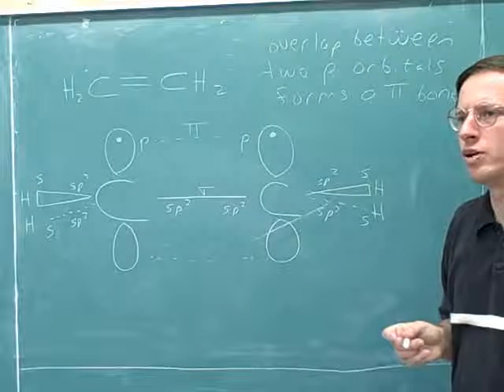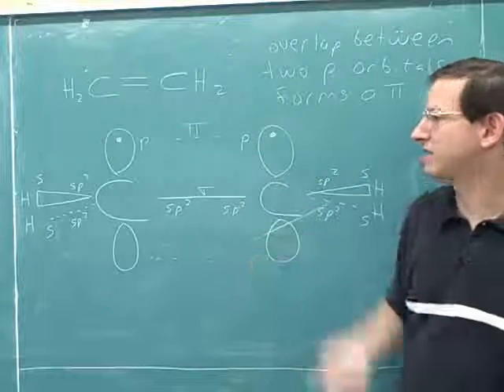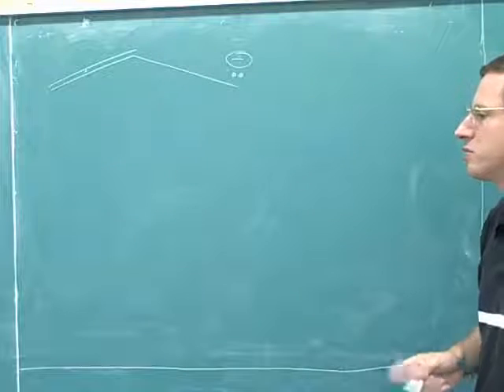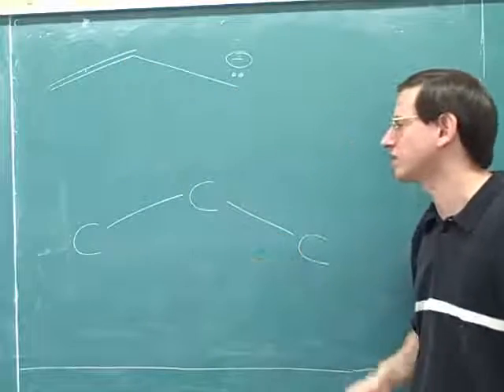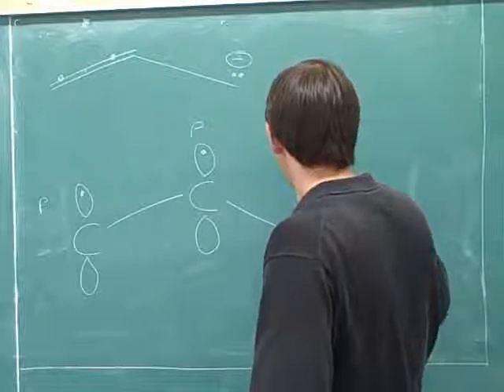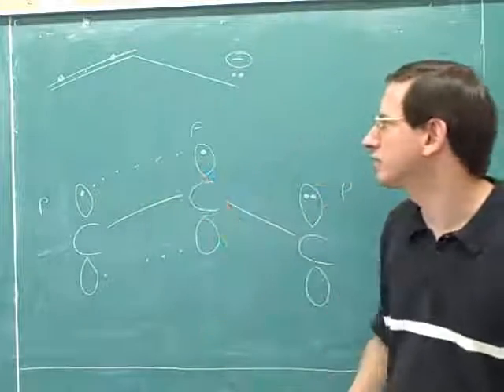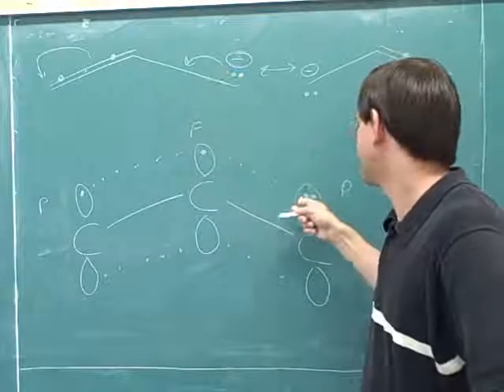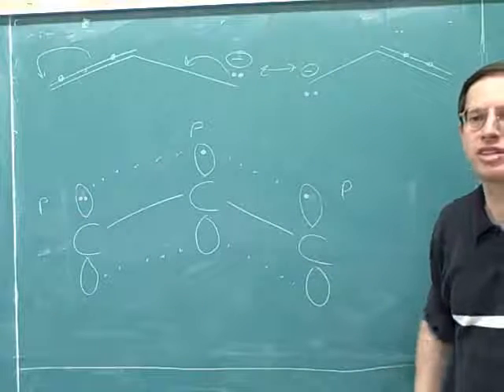Huckel's Rule: aromatic vs antiaromatic (18)